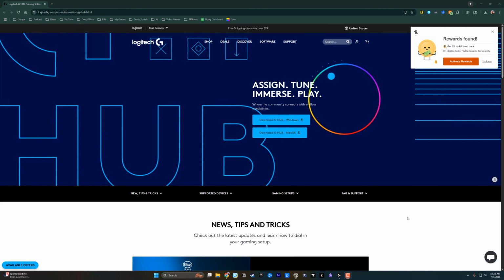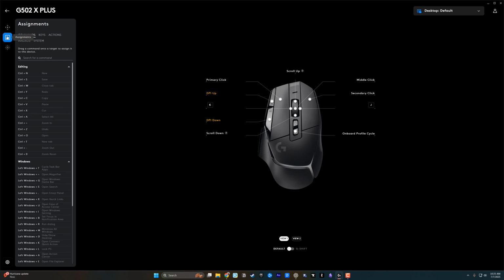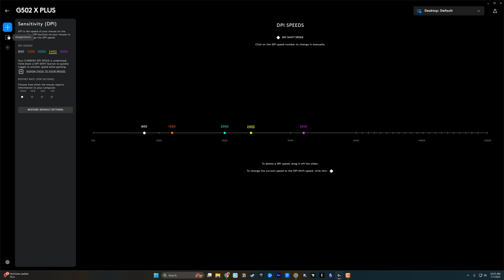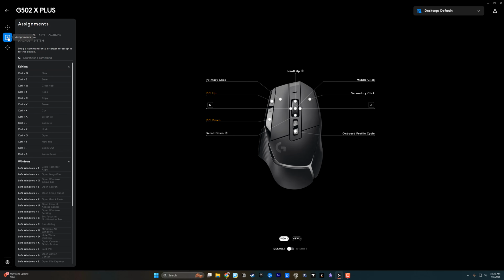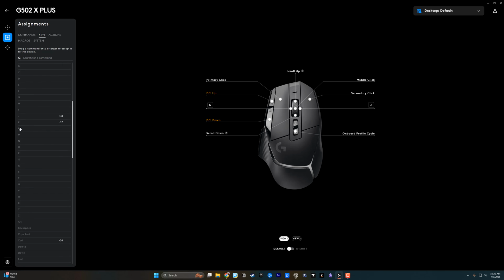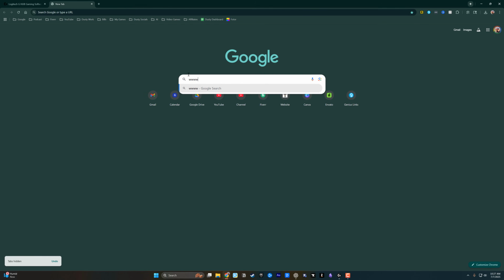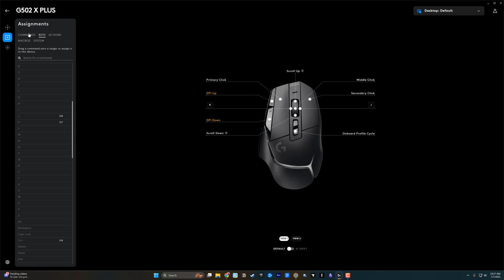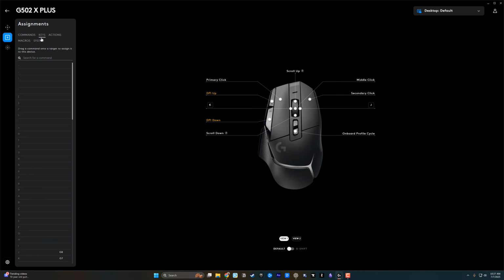How To Change Mouse Buttons With Logitech G Hub - Full Guide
Learn how to change your mouse button assignments using Logitech G Hub in this quick step-by-step tutorial! Whether you're customizing for games, streaming, or daily use, G Hub makes it easy to remap your Logitech mouse buttons.

My YouTube Film Gear:
🎤 Audio Interface

🎤  My Weekly Creator Podcast:

00:00 Introduction to Customizing Logitech Mouse Buttons
00:24 Downloading and Installing Logitech G Hub
00:47 Navigating the G Hub Interface
01:01 Customizing Mouse Button Assignments
01:40 Testing and Finalizing Your Settings
02:13 Additional Customization Options
02:27 Conclusion and Final Tips